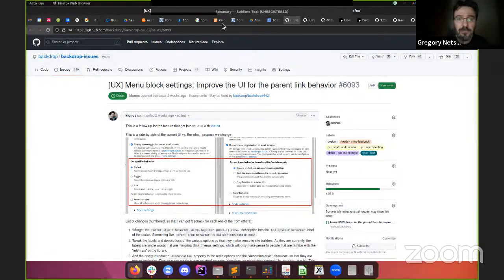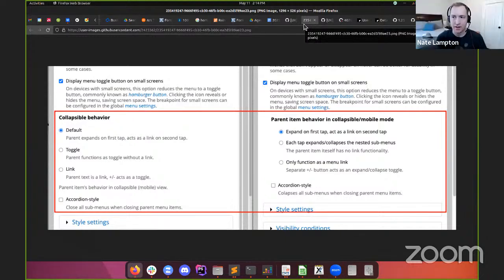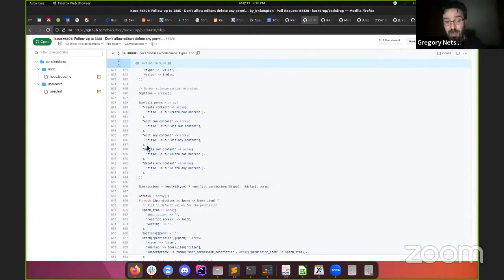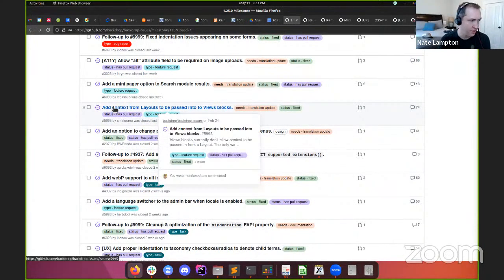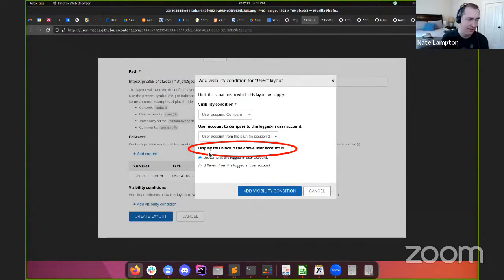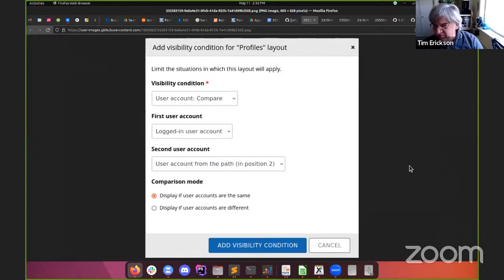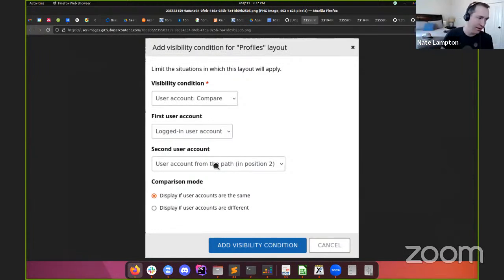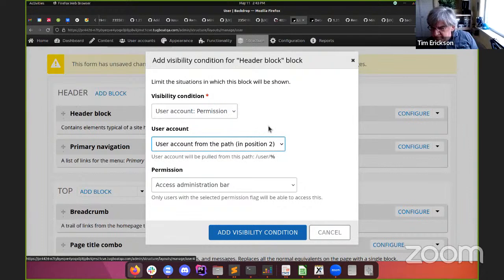2023/05/11 - Backdrop Weekly Dev Meeting